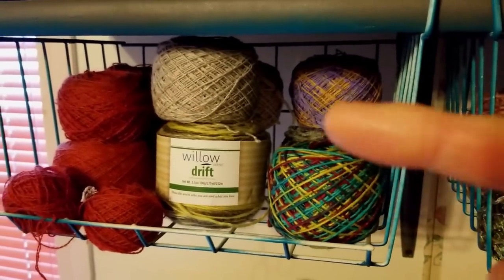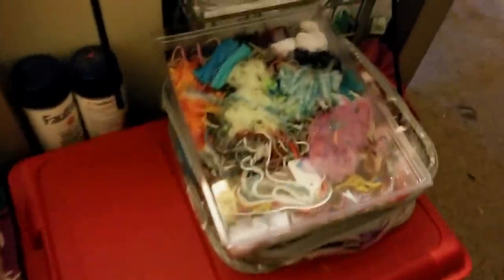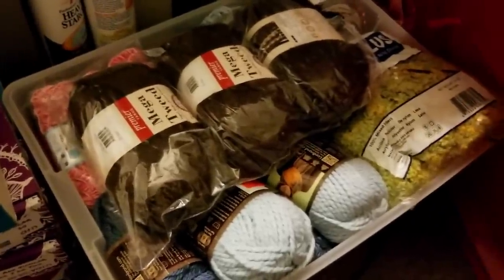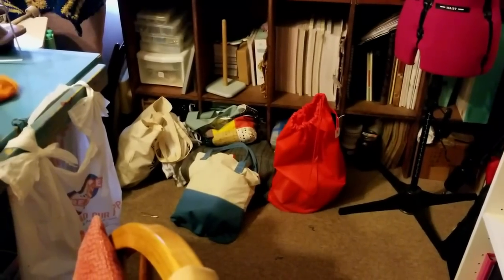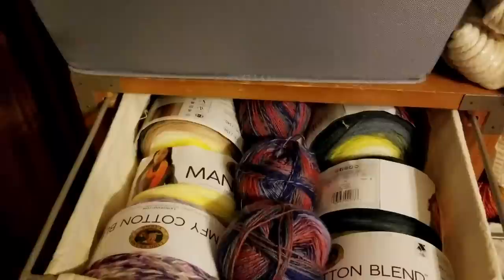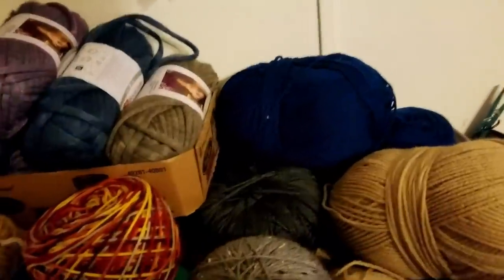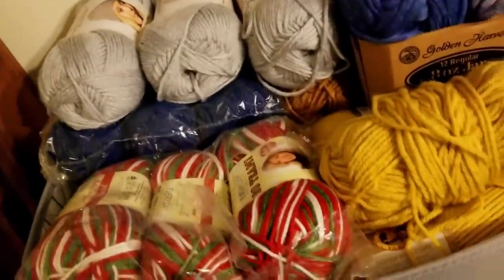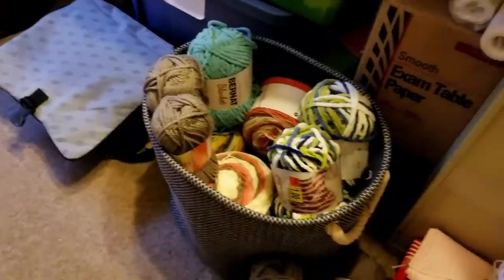Flash Your Stash Challenge!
I decided to do the flash your stash challenge that's going around! You can find links to the podcasters that started this down below. :)